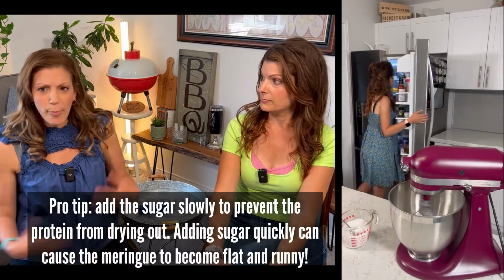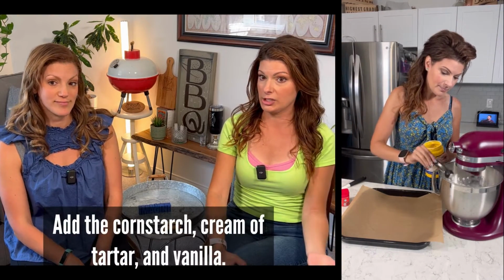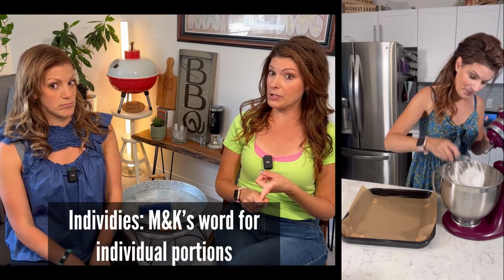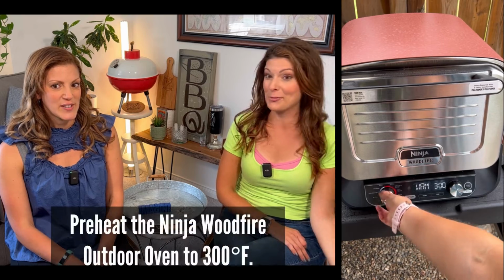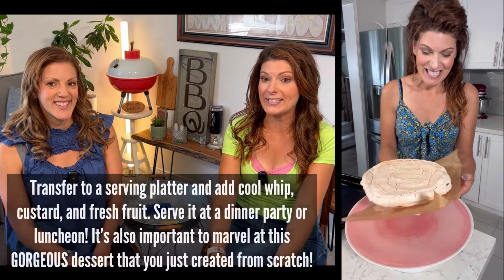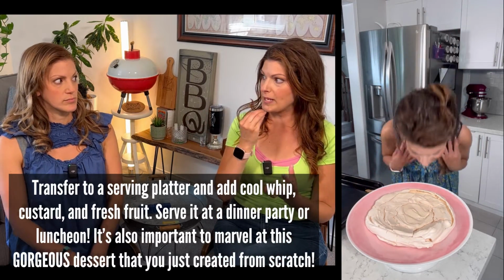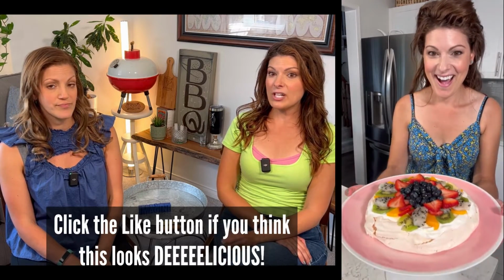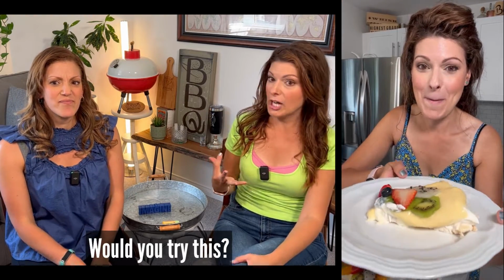EASY Pavlova on the Ninja Woodfire Oven!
Don’t be fooled by the gorgeousness of this dessert! It looks fancy-shmancy, but it’s actually SO EASY! You can easily make this pavlova at home too after watching Maddie & Kiki break down this recipe. Plus, it’s also one of the cheapest desserts you’ll ever make! It’s sweet but not too sweet, with the meringue tasting like chewy toasted marshmallow! Everyone is going to love this dessert, so add this to your must-make list!

Tune in LIVE every FRIDAY at 12pm ET to watch Maddie & Kiki grill up a tasty recipe from scratch! But be warned, if you join in on the chat, you’ll experience the most fun you can have on a livestream!😍🔥

Get your very own Ninja Woodfire Outdoor Oven with this link, purchasing from this link supports the growth of Maddie & Kiki’s channel! Thank you!

Did you know that you can support Maddie & Kiki's channel? Be like Will Plunk, KitKat, Hot Tommy, Rob G, and Brian L and join the Patreon club so you get access to our exclusive half hour show, Maddie & Kiki After Dark! Your support means sooooooo much to us and helps us grow the channel to bring you even more tasty content!

Pavlova
4 Egg whites
1 cup  White sugar
2 tsp Cornstarch
1 tsp Cream of tartar
Pinch of Salt
1 tsp Vanilla extract

Topping Suggestions
Cool whip, custard, kiwi, mango, strawberries, blueberries, dragonfruit

Directions

Preheat the Ninja Woodfire Outdoor Oven to 300°F.

In the bowl of a stand mixer with a whisk attachment – whip the egg whites with salt on medium speed. Gradually add the sugar one tablespoon at a time. Then add the cornstarch, cream of tartar, and vanilla. Line a baking tray with parchment paper. Trace a circle as a guide on the parchment paper. Flip the paper so the pencil side is down not under the meringue.

Once the egg whites go from translucent to opaque white, and have a sticky and stiff texture, transfer to the parchment lined pan and spread the mixture in the outlines circle. Make sure to stay in the lines.

Transfer the pavlova to the oven and close the oven door. Bake for 22 minutes. When the baking time is done, let the pavlova cool inside the oven naturally.

Transfer to a serving platter and add cool whip, custard, and fresh fruit. Serve it at a dinner party or luncheon! It’s also important to marvel at this GORGEOUS dessert that you just created from scratch!